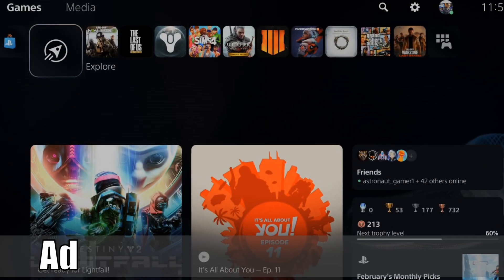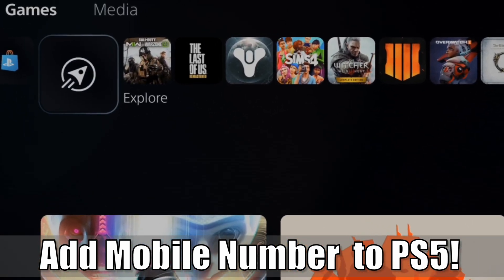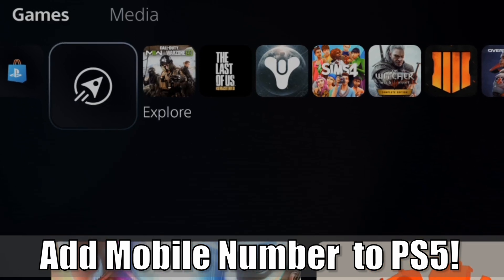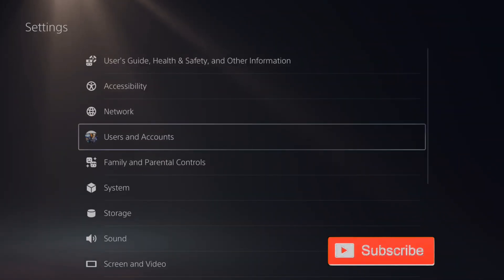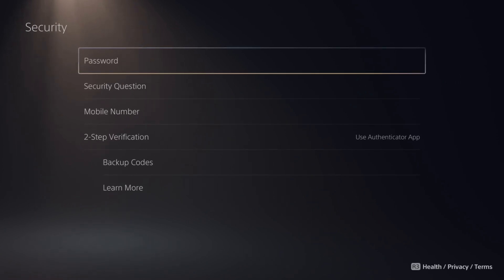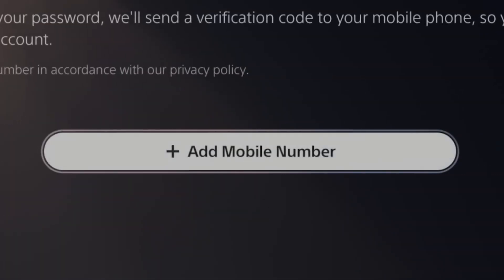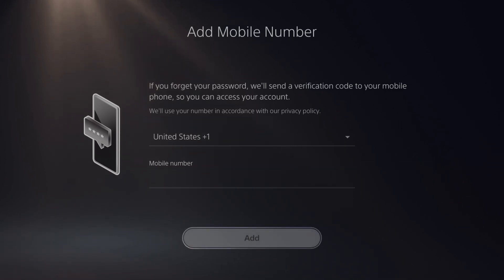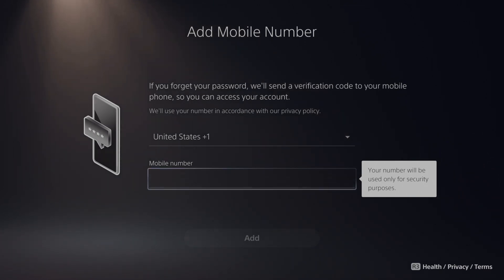How to Add Mobile Phone to your PS5 Account (Security Tutorial)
Do you want to know how to add a mobile phone number to your PS5 account! To do this go to settings and then go to users and accounts, then choose security and then select phone number! Then choose add mobile number! You can use your phone to reset your password and also for two step verification!